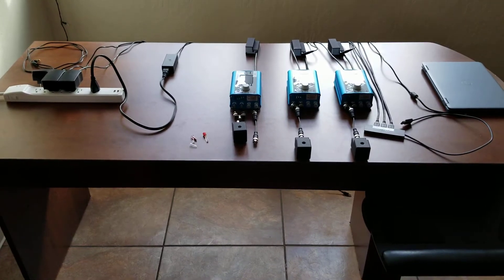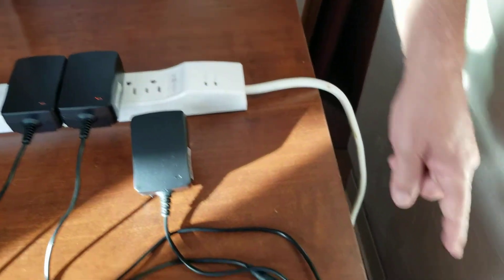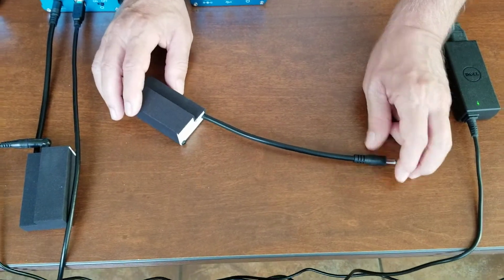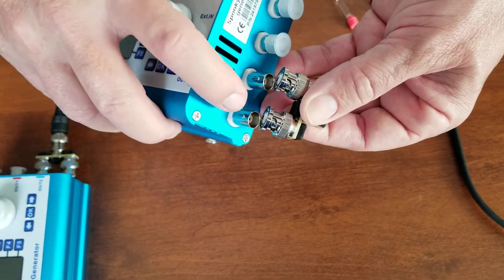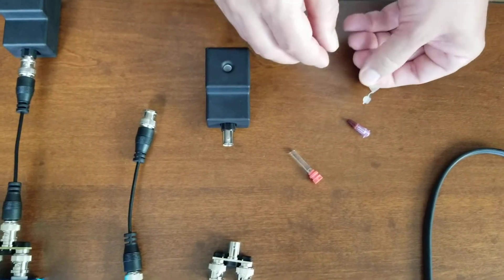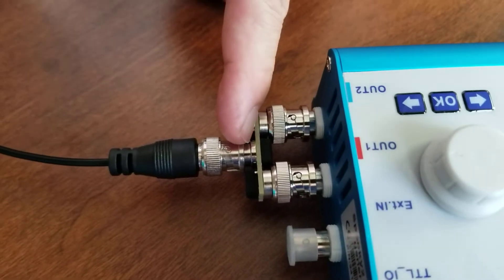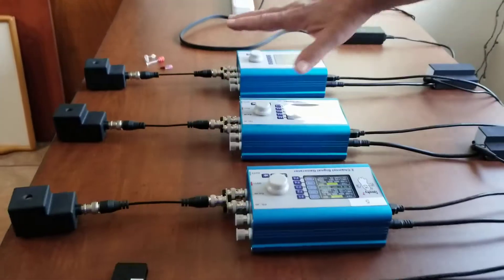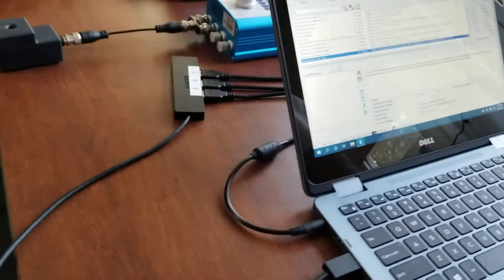How to Connect 1 or more Spooky2 XM Generators to viaDNA Remotes to viaUPS to Dell Laptop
This Remote, called the viaDNA Remote, is more effective than the spooky2 Remote and Booster. h

Our products have undergone significant upgrades since the creation of this video. To purchase our customized viaDNA Remotes, Frequency Systems, or Accessories, go

Frequency Systems include: Spooky2, Uni-T, or JDS generators,  loaded onto a customized Dell laptop, viaDNA Remotes for use with your blood, nail clippings, or saliva sample, Y-Adapters (instead of spooky2 boosters), all set up to provide robust 24/7/365 operation. We thoroughly test our systems. Our proprietary products carry 10-year warranties.

Luis demonstrates how to connect 3 generators, plug them into a power strip, explains the difference between the spooky2 power supply and the 5V2A we provide, explains the Y-Adapter requires more power, explains why the need for viaUPS, demonstrates how to connect the Y-Adapter to the BNC connector to the remote, how the vials fit into the remote, plugs the viaUPS into the generator, turns the generators on, hooks up the hub with the generators, connects power supply to the laptop, lastly connect the hub to the laptop. In the video, the laptop is already powered up, instructs to hit the enter key, type in the pin which is 7433.

The information on this YouTube video is presented for educational and experimental purposes only. It is not intended as a substitute for the diagnosis, treatment, or advice of a qualified, licensed medical professional. Seek the advice of a medical professional for the proper application of this information to any specific situation. No statement on this website has been evaluated by the Food and Drug Administration. Any product mentioned or described on this website is not intended to diagnose, treat, cure, or prevent any disease.